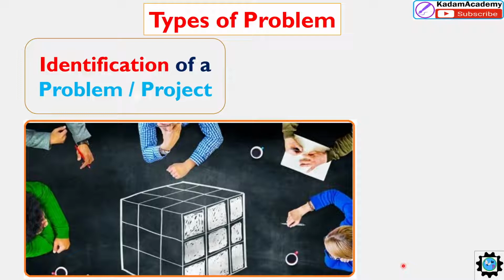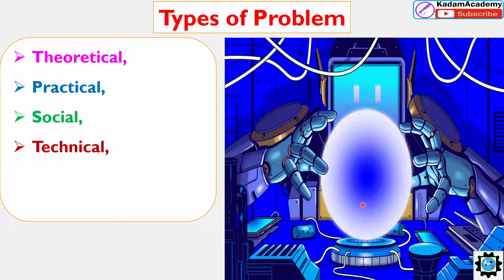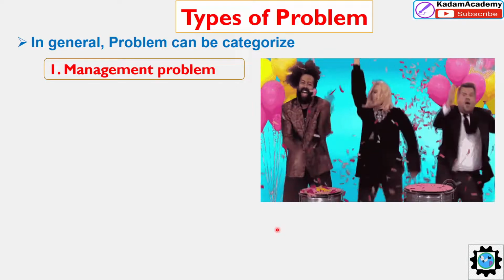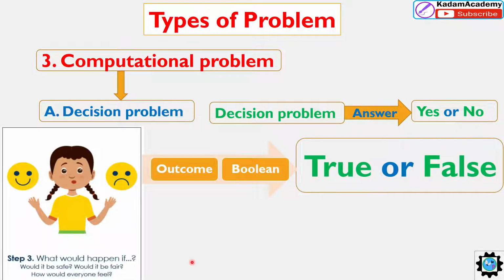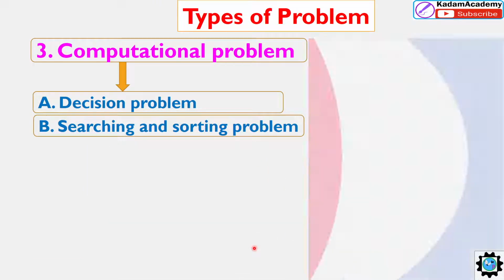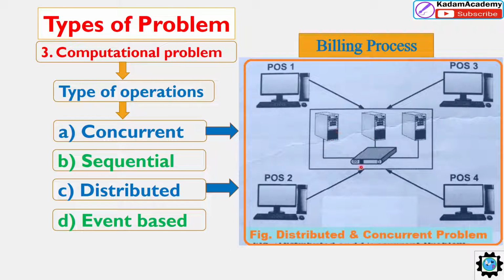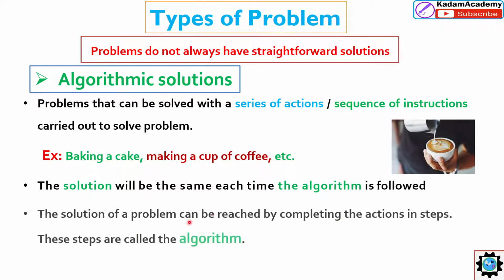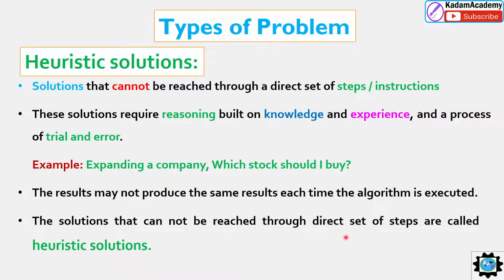Different Types of Problems for PBL / Mini Project & Projects ?